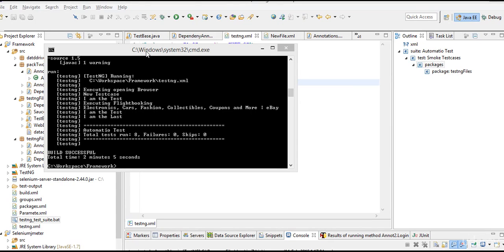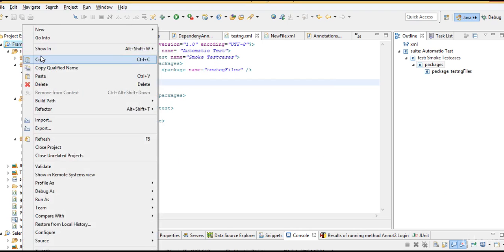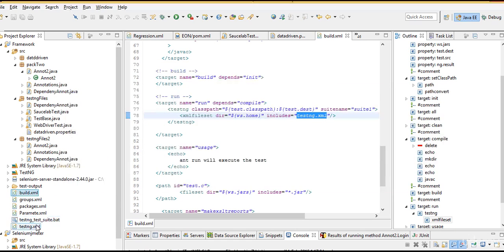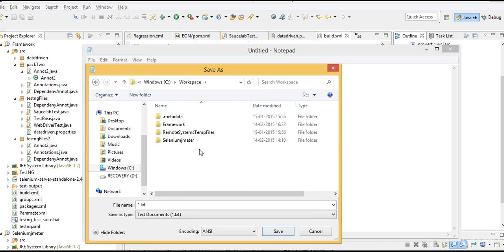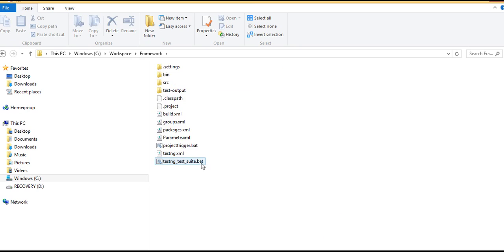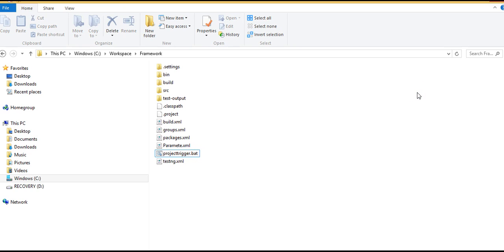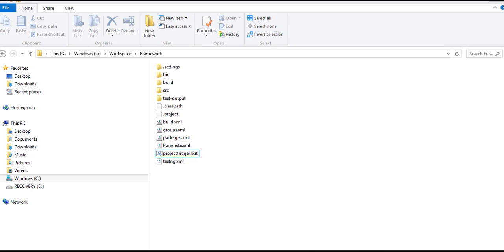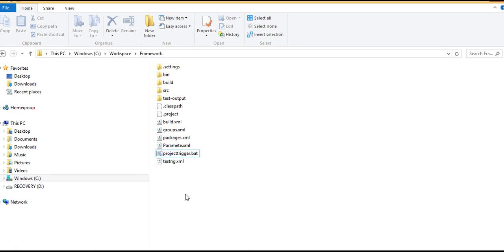Selenium- Different ANT Commands to trigger framework